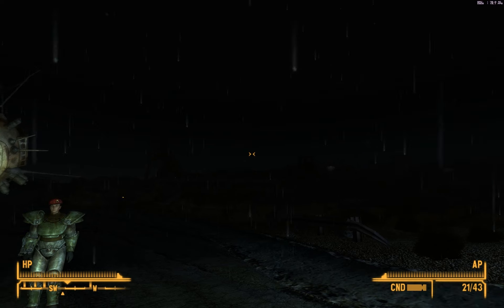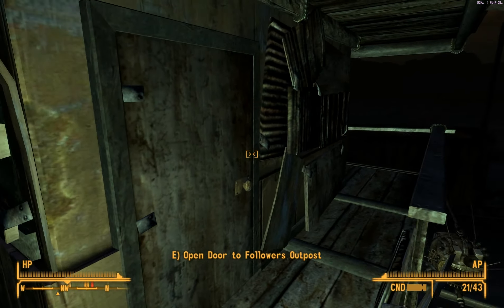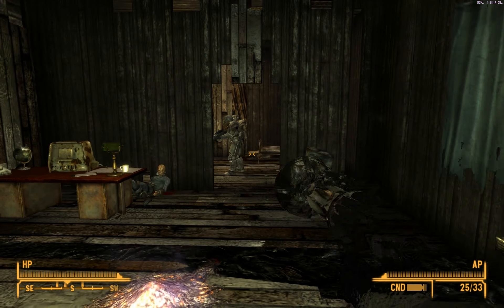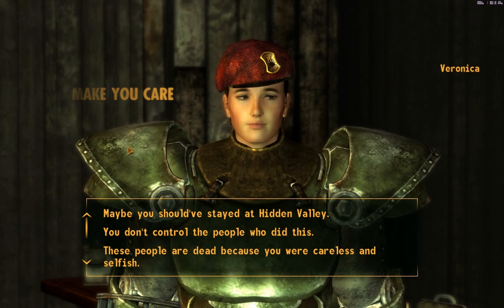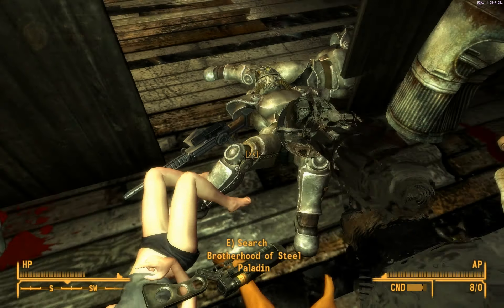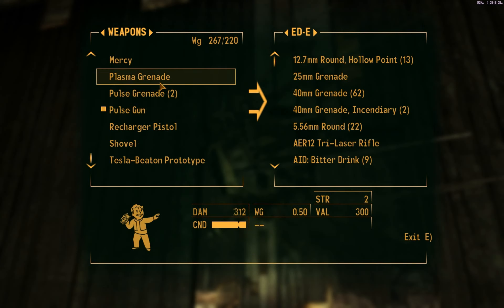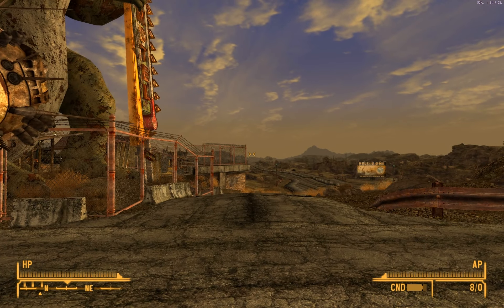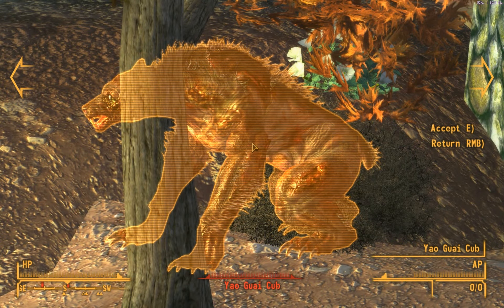Fallout New Vegas, Raw Footage #33: Zapping Some Brotherhood Paladins (in 1080p HD)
Part 33: Zapping Some Brotherhood Paladins and Back to Zion (Fallout NV Gameplay)

Enjoy some raw footage from Fallout: New Vegas! There is no particular order or sequence when I post the raw footage videos, rather it's just for people who are bored and would like to watch me mess around in the Wasteland until the next DLC pack is released.

The three of us travel back to the Follower's Outpost to deal with the Paladins that slaughtered the doctors there. Now that I have the pulse gun, the fight is quite easy (since it slices right through power armor). We loot the BoS paladins and the doctors, then I decide to head back to Zion (without my companions), to visit all the places that I missed during the first visit. I begin at the entrance to the Yao Guai Cave...